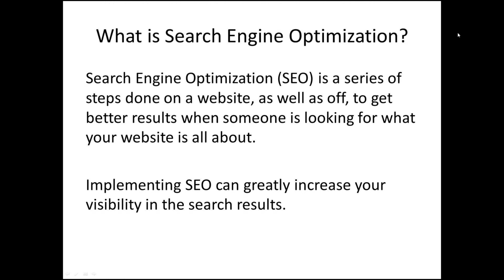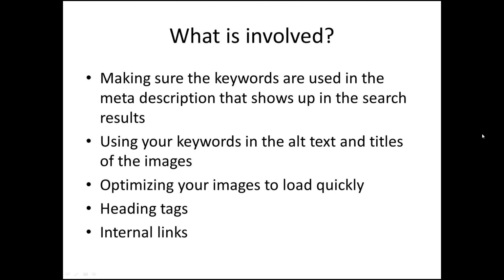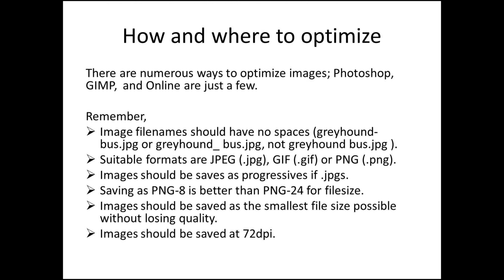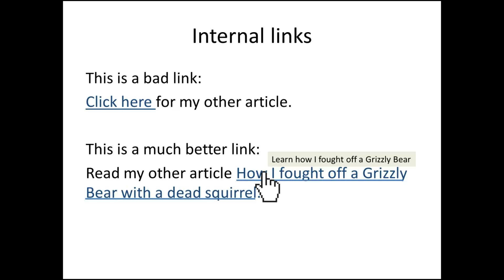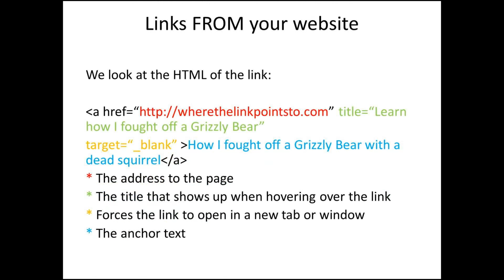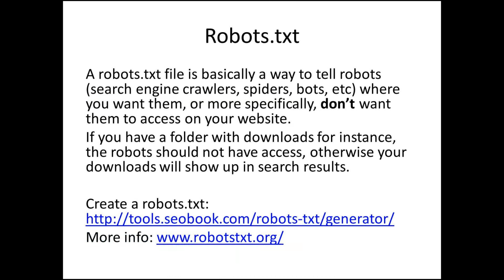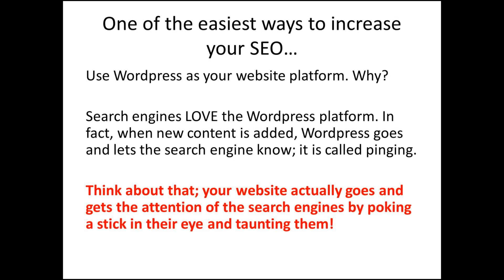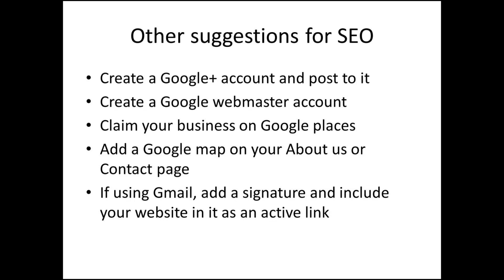Website optimization webinar 1-29-2014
Website optimization